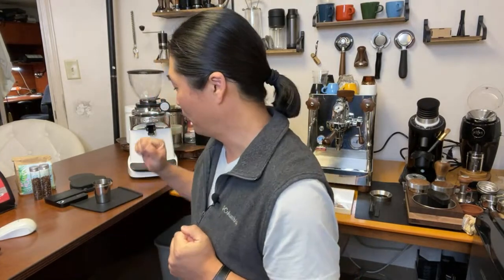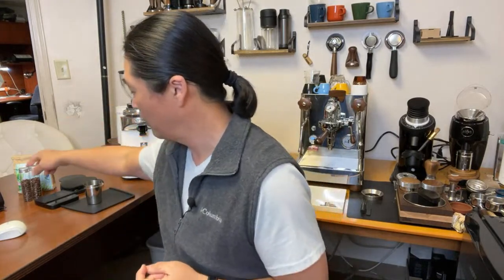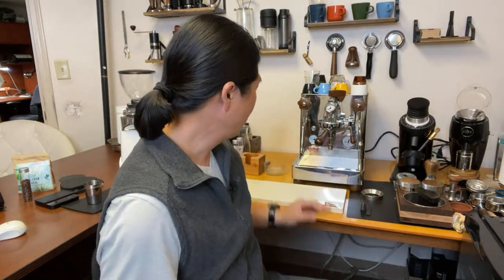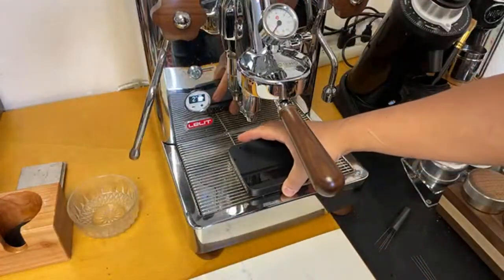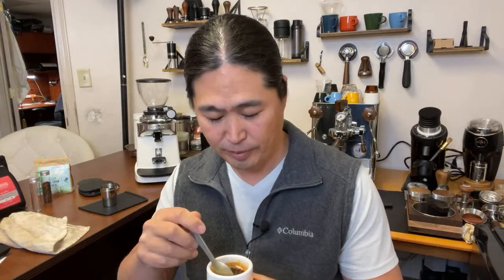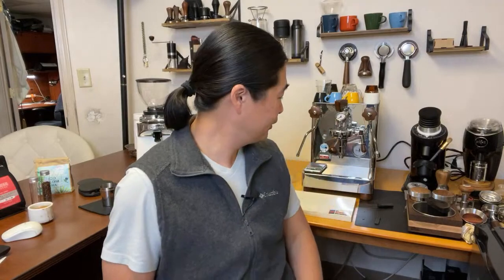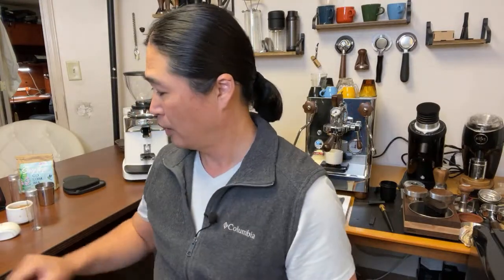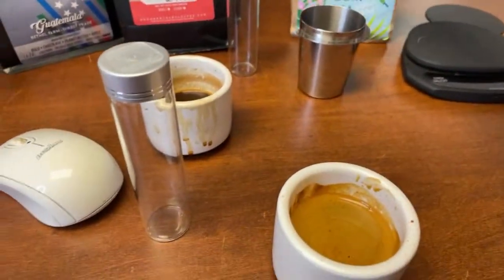The Truth about Making Espresso at Home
Silicone Tool
Coffee Scale